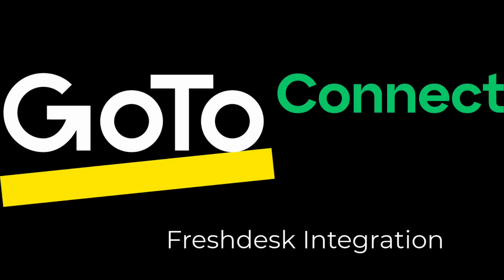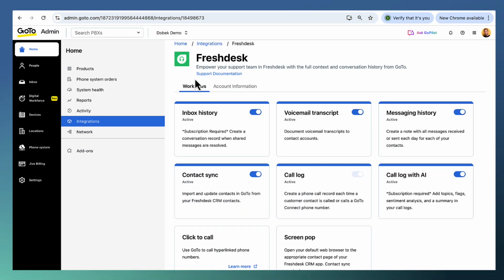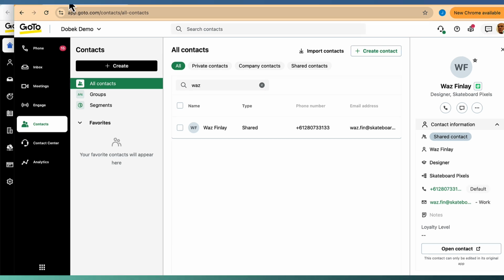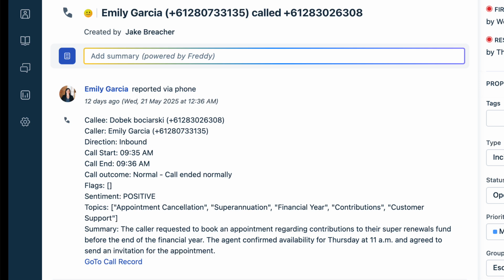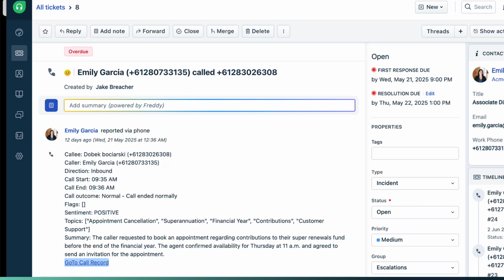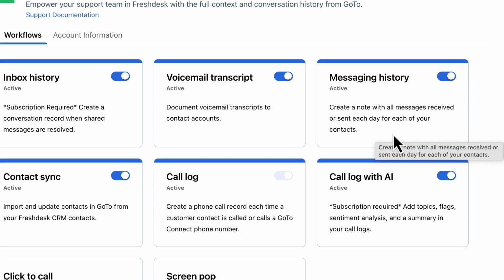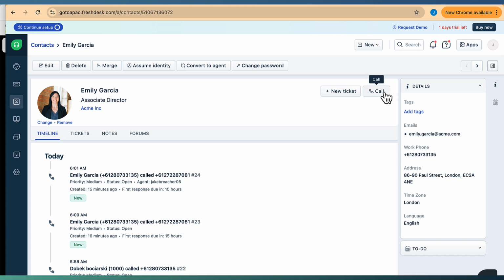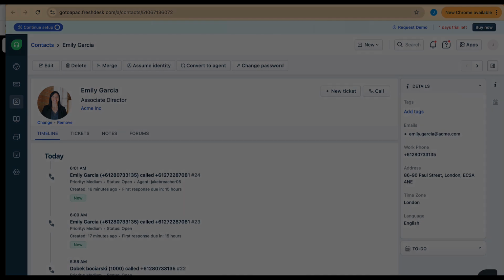GoTo Connect Integration with Freshdesk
Empower your support team in Freshdesk with the full context and conversation history from GoTo.